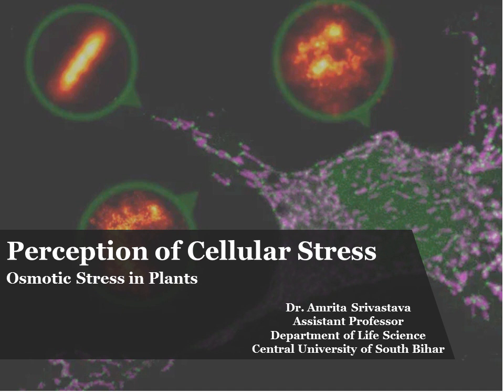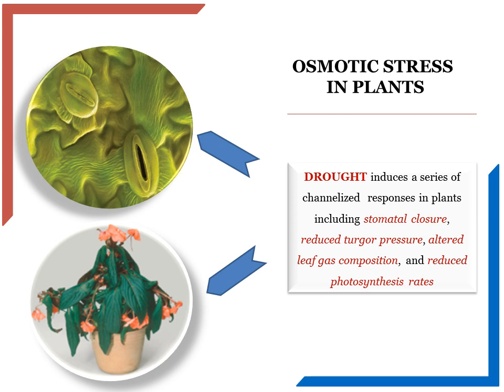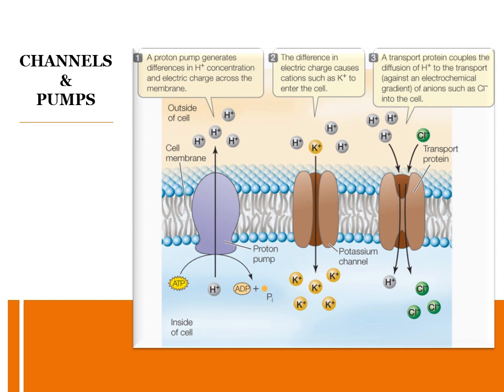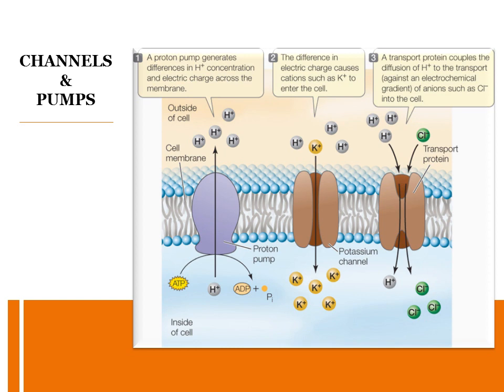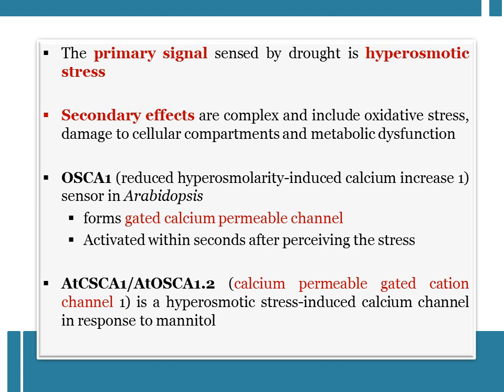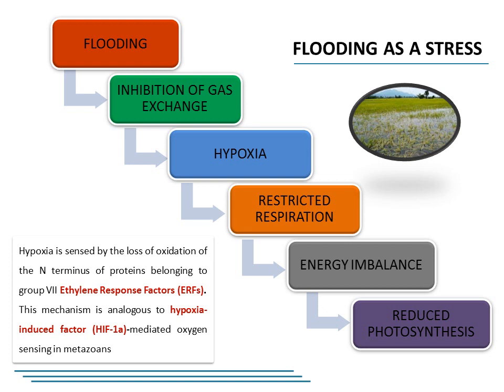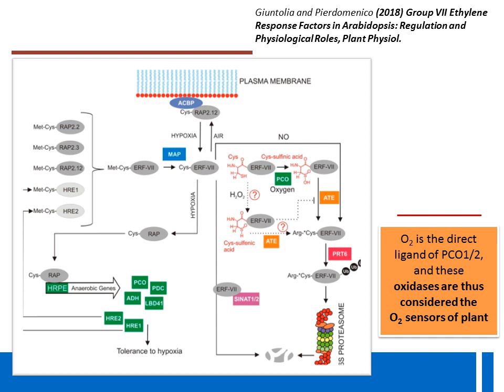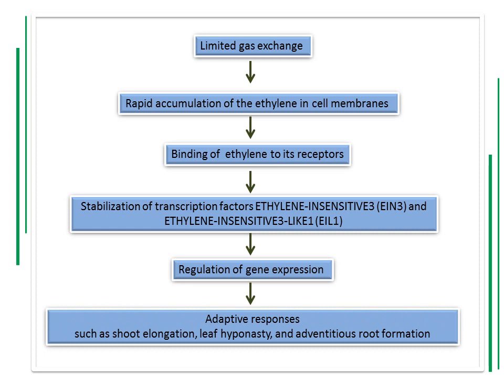Stimulus Perception: Osmotic Stress in Plants - Lecture IV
Amrita Srivastava